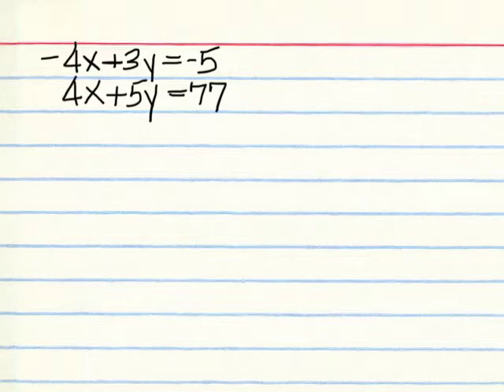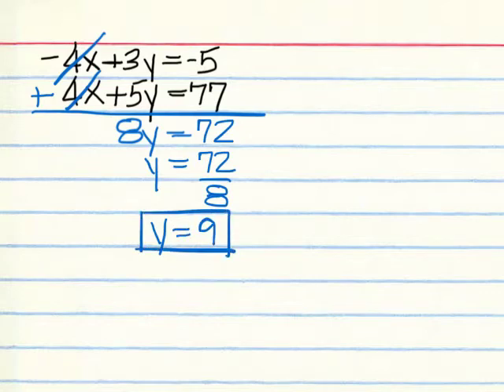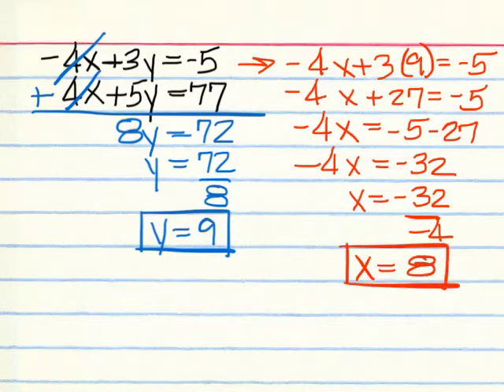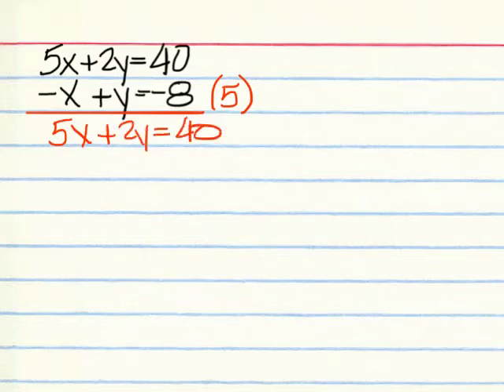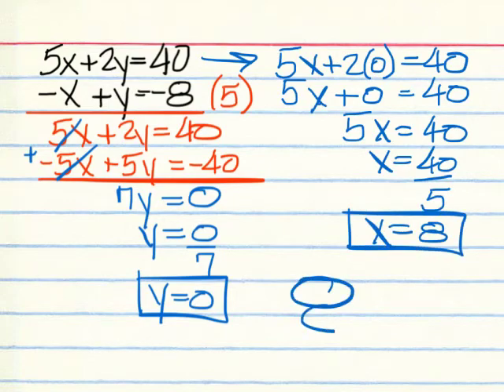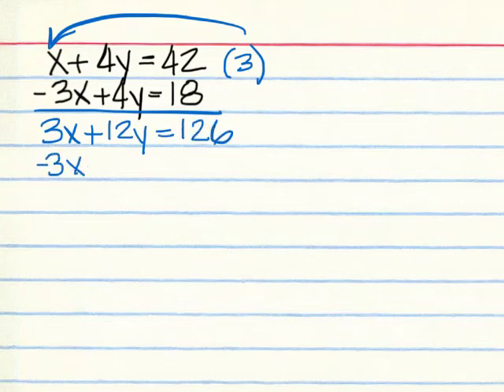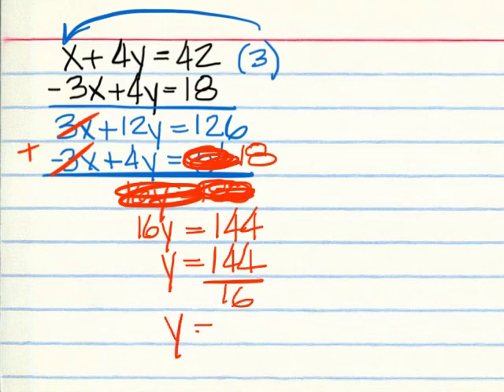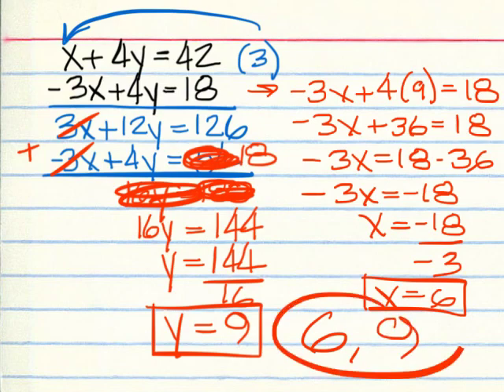12-10-12 1st Period Algebra 1 (Green High School)